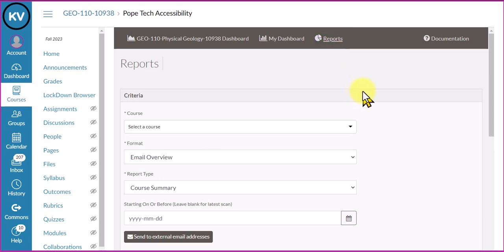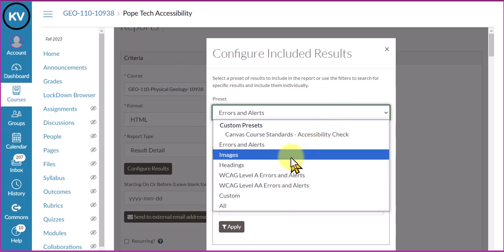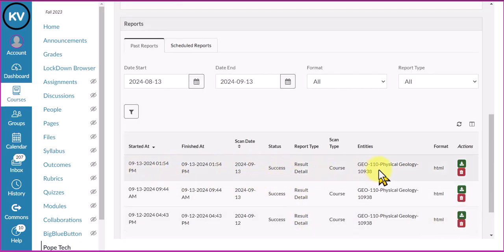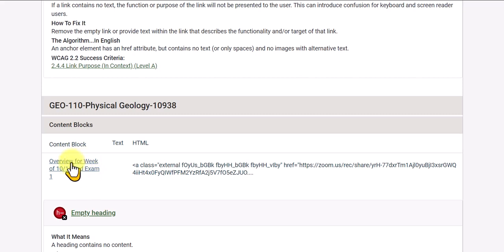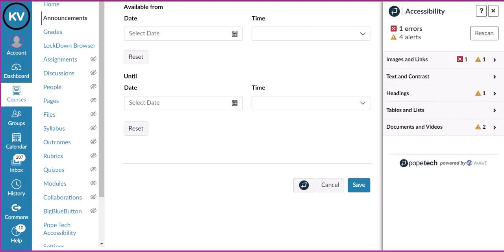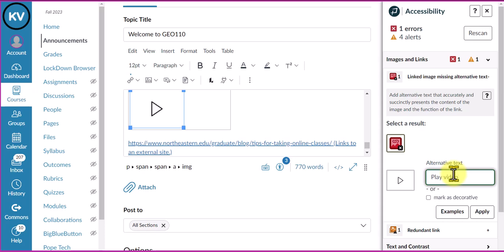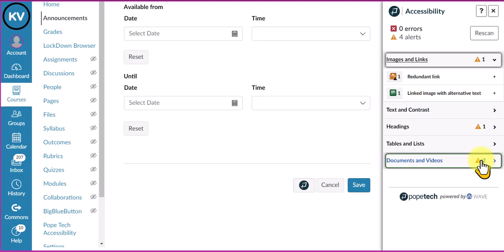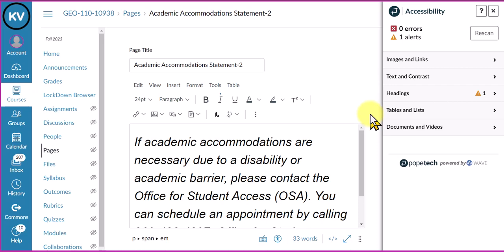Part 3: Pope Tech Reports & Accessibility Guide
In this video you will learn how to generate an accessibility report and how to navigate and use the Pope Tech accessibility guide.